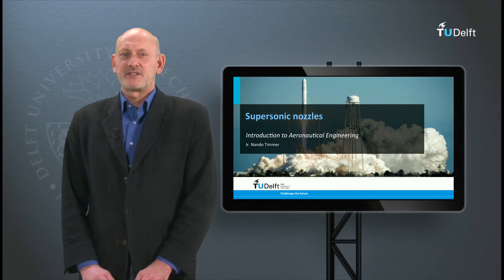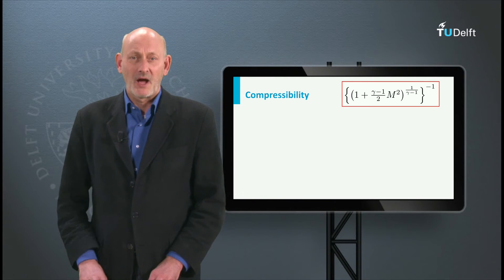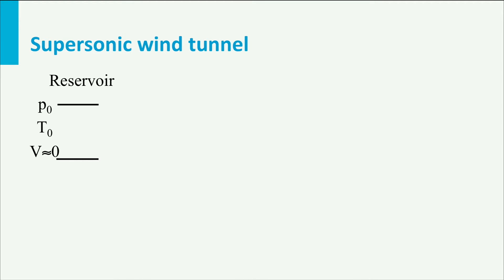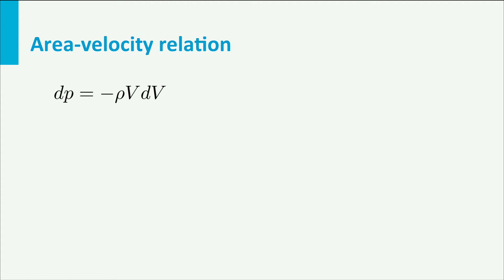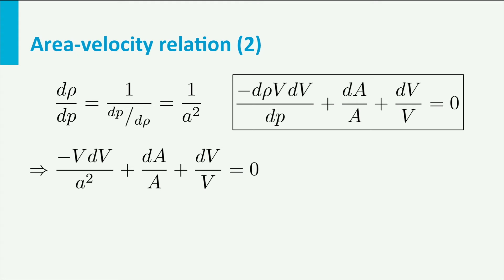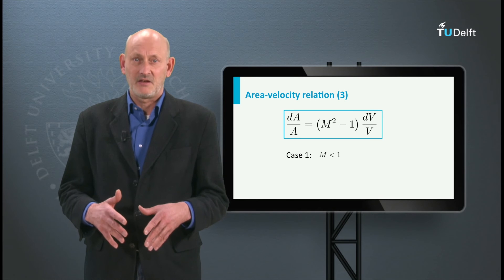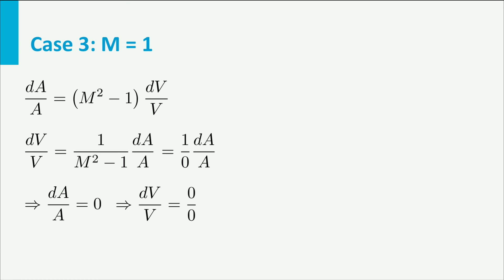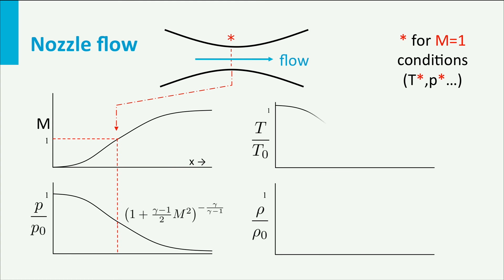AE1110x - W05_2d - Supersonic nozzles